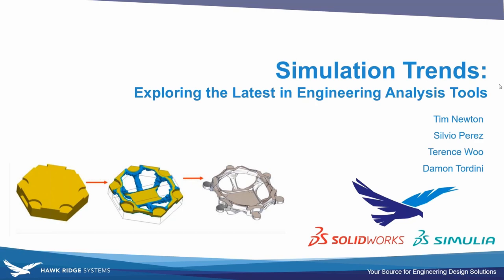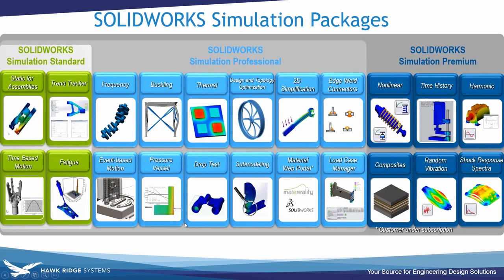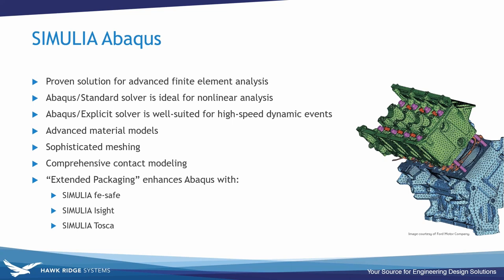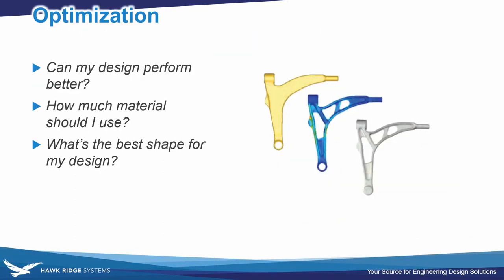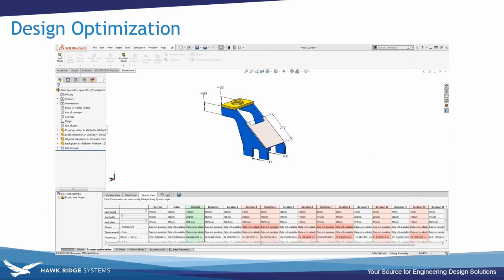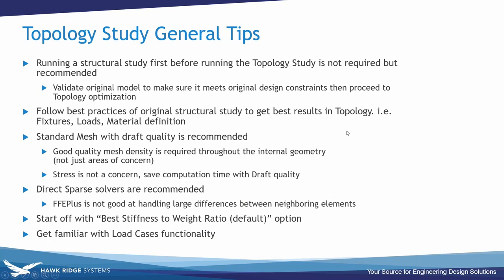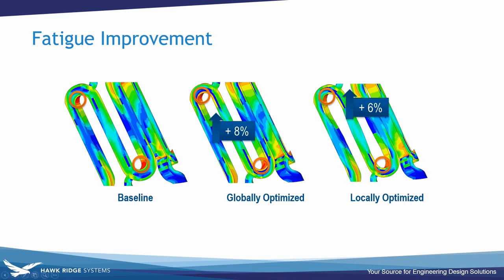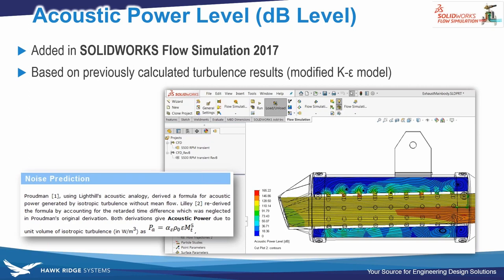Simulation Trends - Exploring the Latest in Engineering Analysis Tools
This presentation draws upon the expertise of product managers Silvio Perez, Terence Woo, and Damon Tordini to discuss the latest industry trends that have changed the way companies are using analysis in their product development process. Take a look at some of the advancements in structural optimization, acoustics simulation, and electronics cooling that are making advanced analysis a routing part of the engineering world.

0:00 Introduction
1:45 Nonlinear analysis
14:41 Optimization
31:43 Acoustics
43:11 Compact electronics